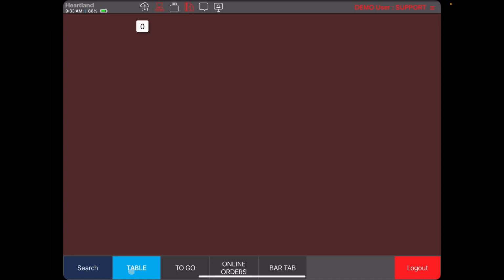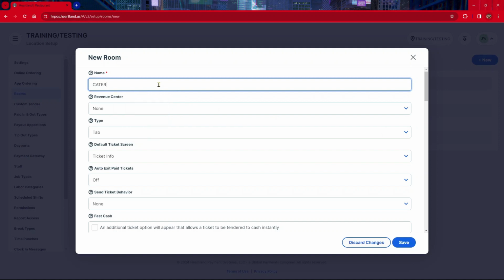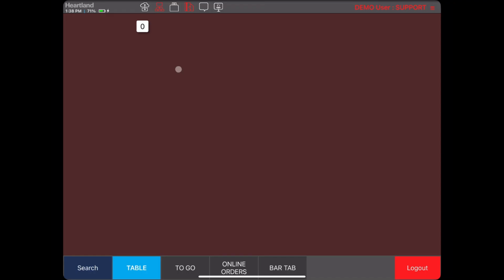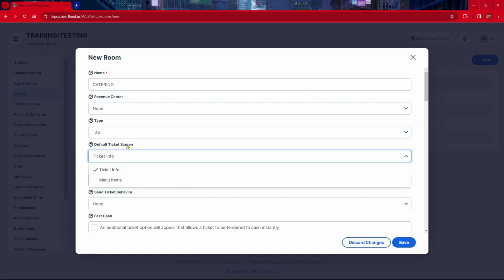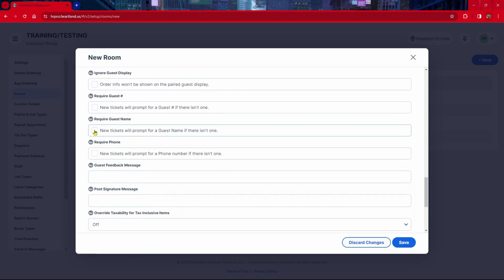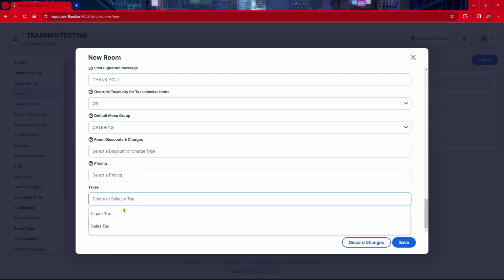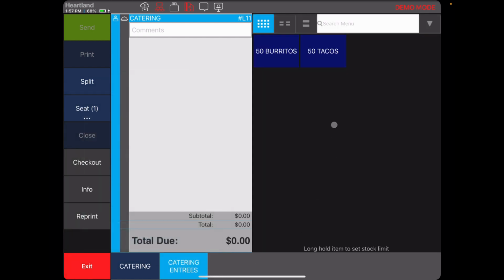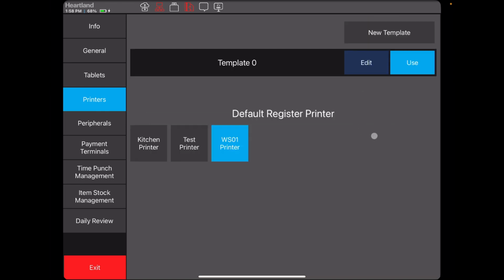ROOMS aka ORDER TYPES - HOW TO CREATE - HEARTLAND RESTAURANT POINT OF SALE TRAINING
THIS TUTORIAL / TRAINING IS ON HOW TO CREATE A NEW ROOM OR "ORDER TYPE" SUCH AS DINE IN, CARRY OUT, ONLINE ORDERING, BAR TABS, CATERING, ETC.  THESE "ROOMS" ARE WHERE YOUR OPEN TICKETS ARE STORED AND IS HOW YOUR STAFF KNOWS HOW AND WHERE THE ORDER NEEDS TO BE MADE AND SENT TO - ADMIN PORTAL TRAINING - HEARTLAND RESTAURANT POS